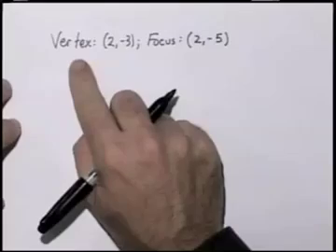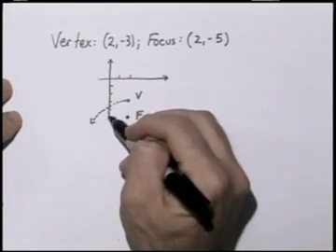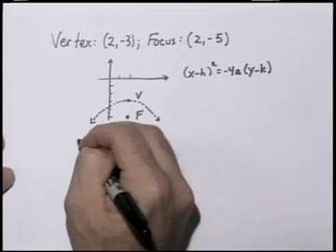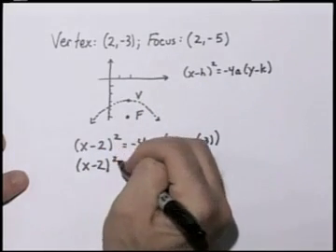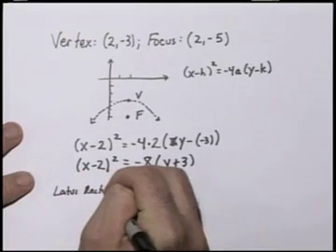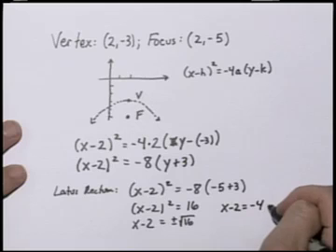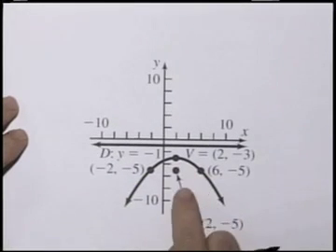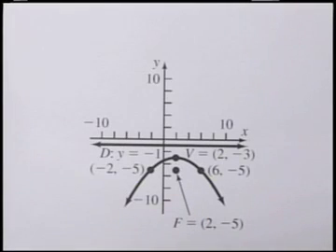strig9e 06 02 nw29